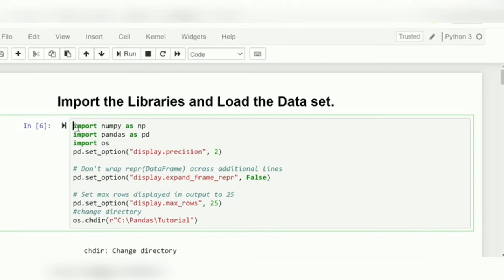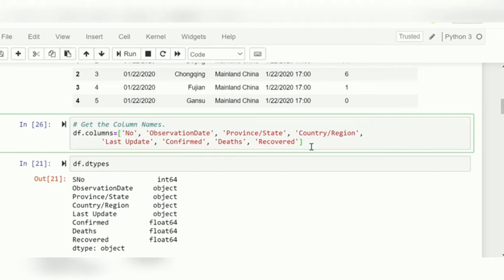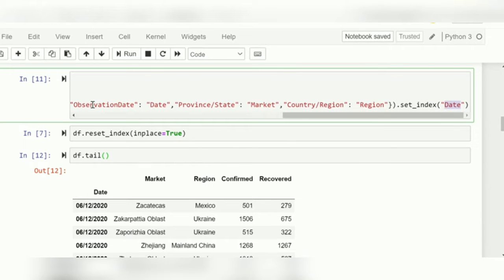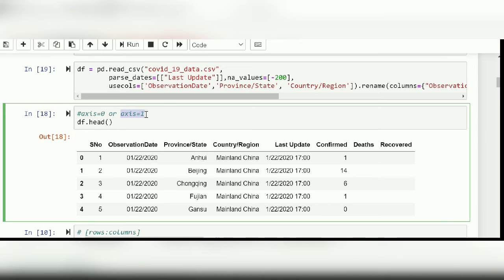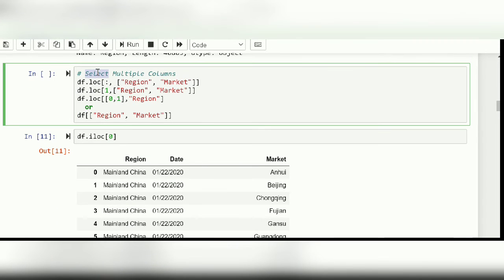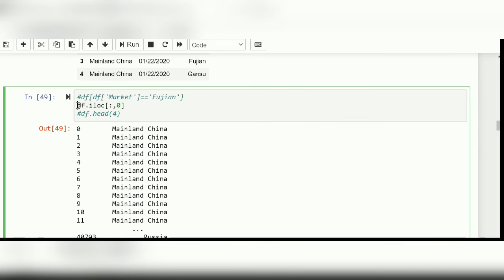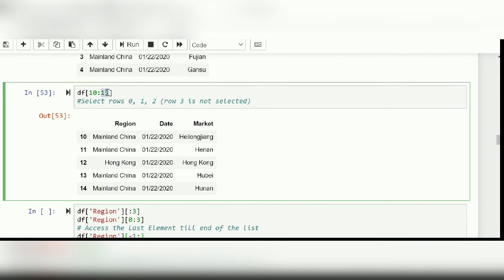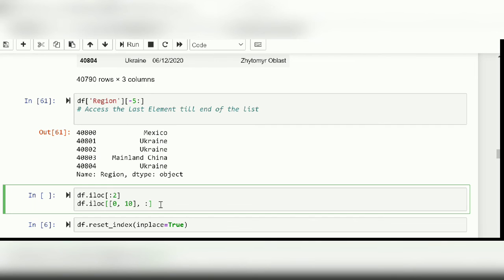How to Learn Python Pandas [The easy way]. Learn WithMe Python Pandas Tutorial.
Welcome to JOURNEY WITH DATA
A tutorial series on Python. Learn to analyse data with Python Pandas.

Let's learn Python Pandas the easy way. This a complete Pandas tutorial series from reading a file, data analysis to data visualisation.
This is a step by step course and is designed for people with all kinds of skill sets.
We will look at :
1. Different ways to read a file and various methods involved.
2. Create and reset an Index.
3. Explore and Rename the columns.
4. Check the data types.
5. How to look into the first and last few rows.
6. Subsetting and Slicing- loc and iloc commands.
7. Some questions for you to answer in the comment box.

Source of Input file used: Kaggle.